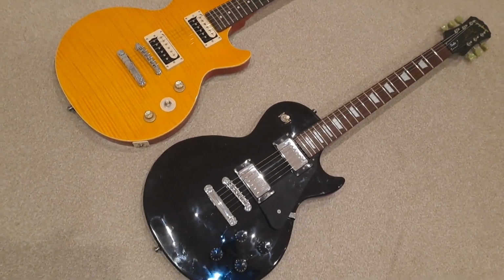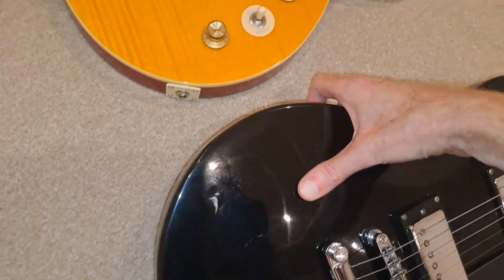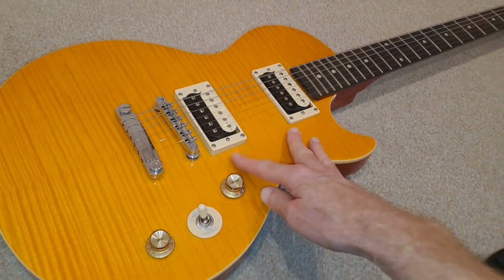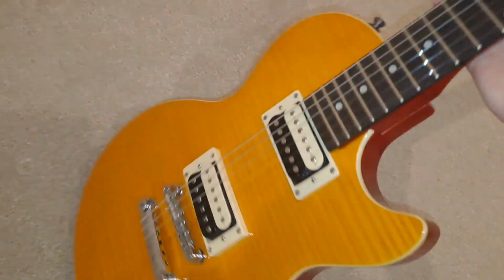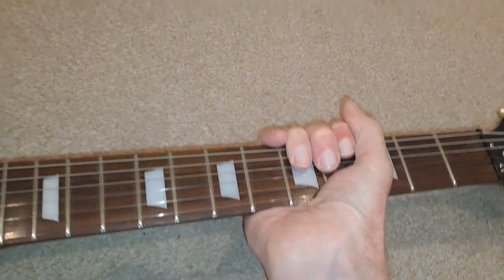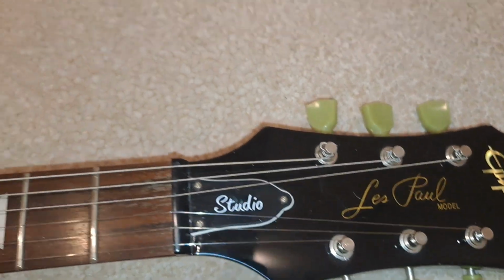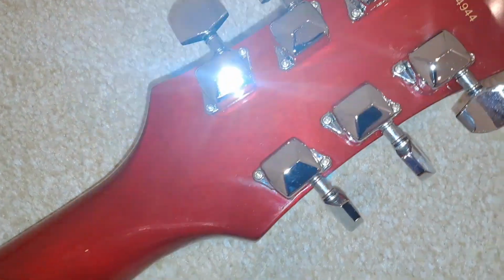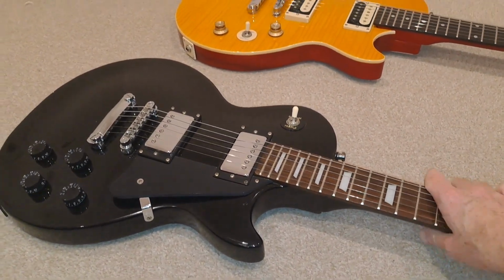Epiphone Slash Les Paul Special II vs Les Paul Studio - who wins?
In depth review and comparison including the body, neck profile of the guitars and the build quality and materials. These are great Epiphone Les Paul Guitars. Let's have some fun comparing the two!